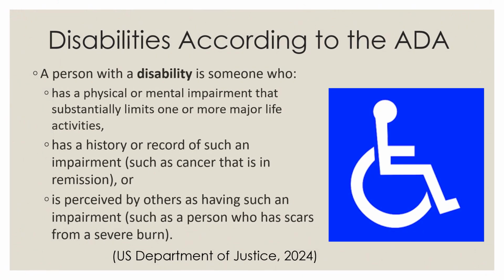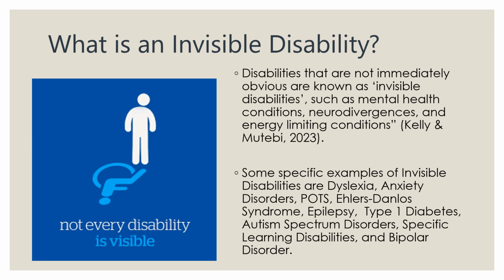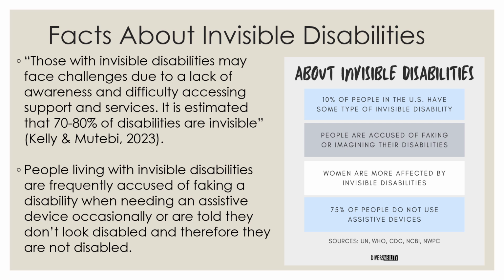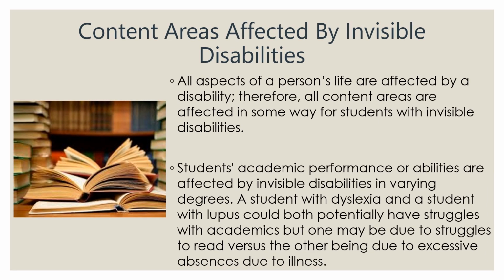Empowering Students with Invisible Disabilities as a School Counselor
This presentation is a graduate school counseling assignment focused on my research interest of helping students with invisible disabilities.